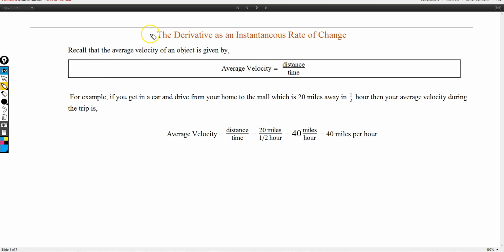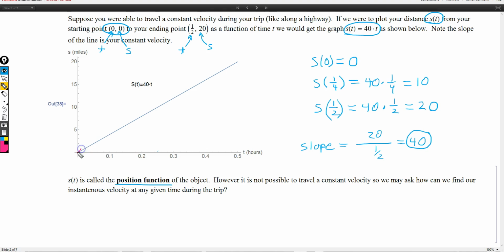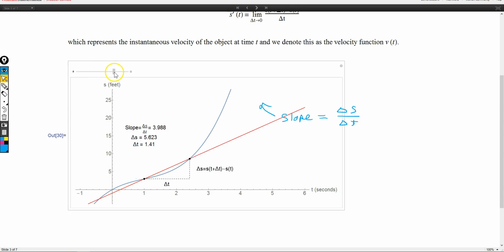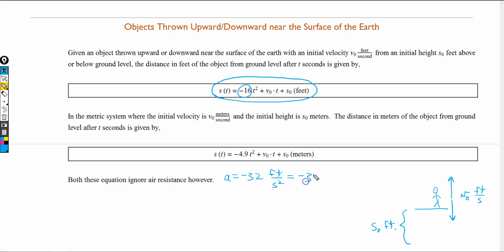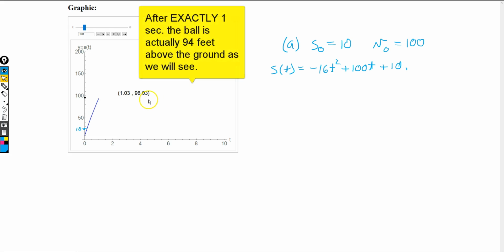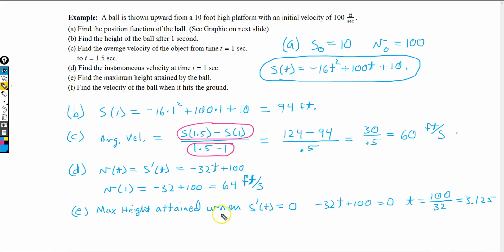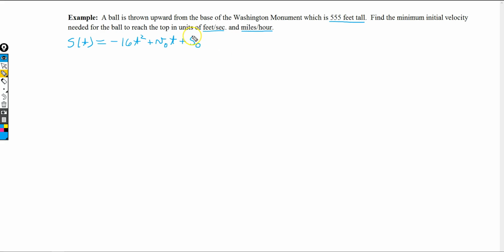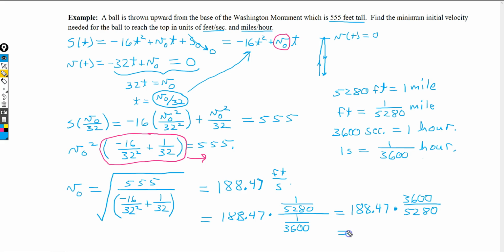Calculus 1: Derivative - Instantaneous Rates of Change